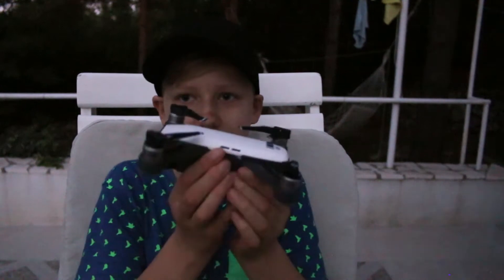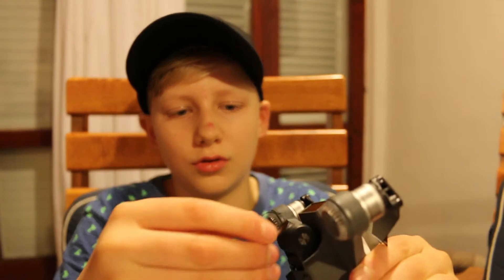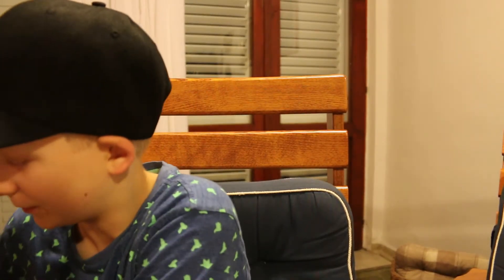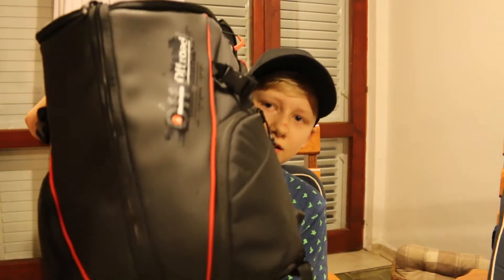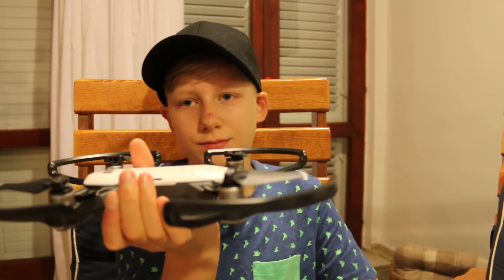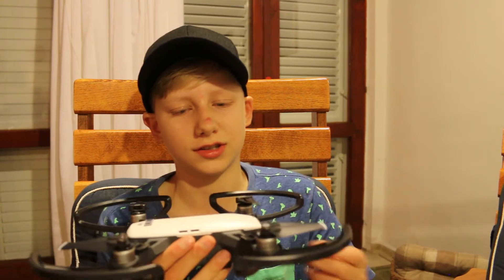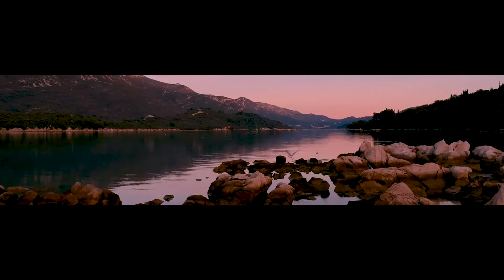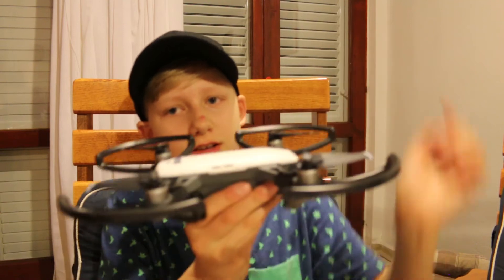I was able to afford this...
►Yo guys today I am back with a NEW VIDEO
►So in this Video I will be explaining my new drone.
►In the end you will see the cinematic footage

∙ Instagram vincentseydelwinter

∙ Snapchat  V 03

📷 Cameras: Canon70d, GoPro Hero4 silver, Samsung Galaxy S6
✈️Drone: DJI Spark Fly More Combo
💻 Video Editing Program: Adobe Premiere pro CC 2017
💻 Photo Editing Program: Adobe Lightroom CC